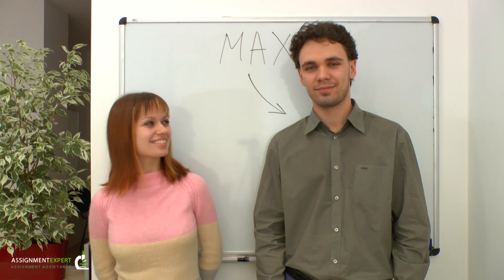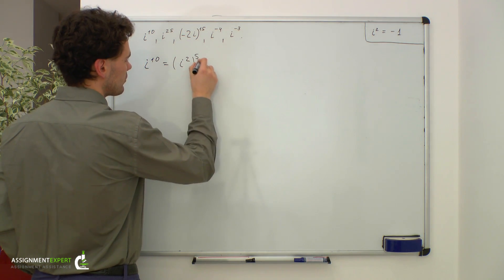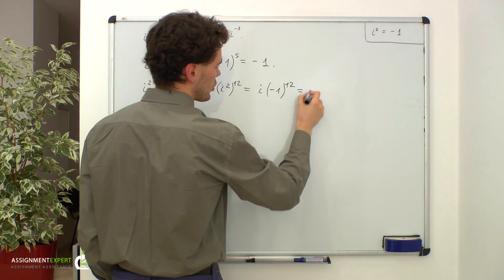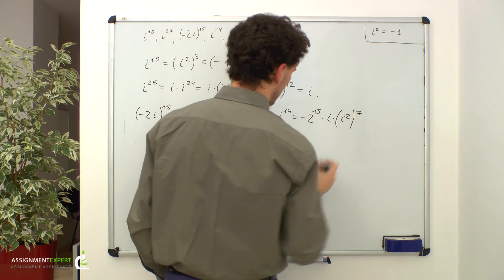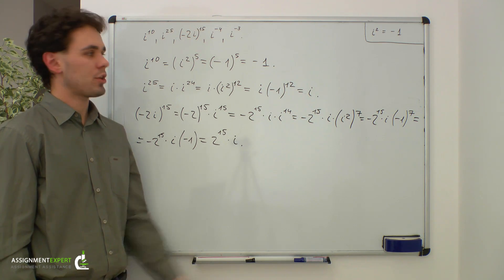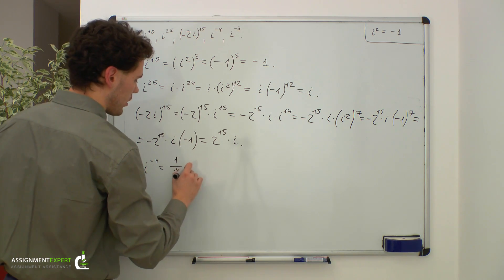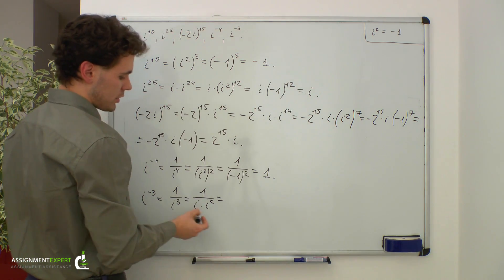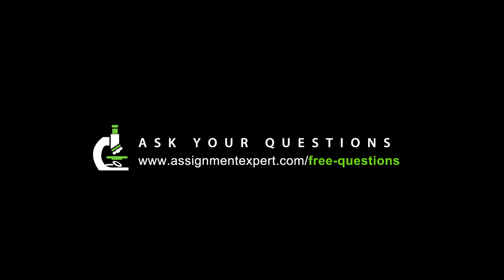Powers of Imaginary Numbers (Example 1)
This video shows how to deal with powers of imaginary numbers.
Initial problem is the following: it's required to evaluate different integer powers of imaginary unit i and a power of imaginary number.

Math Help: Complex Calculus